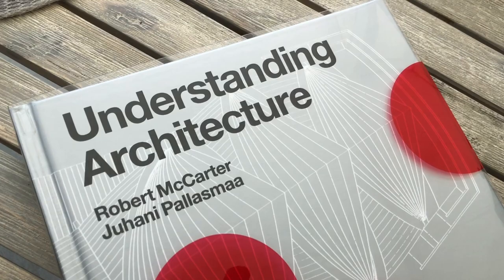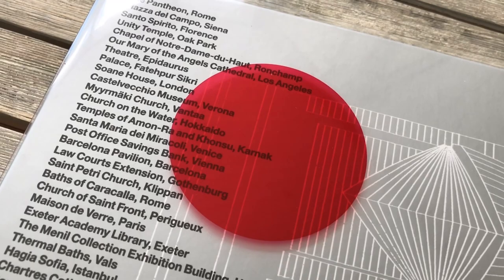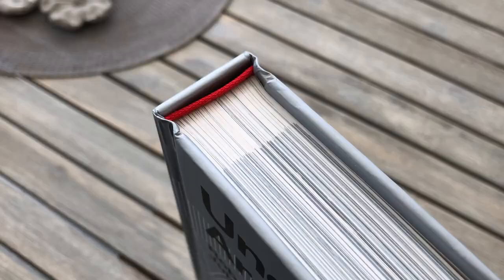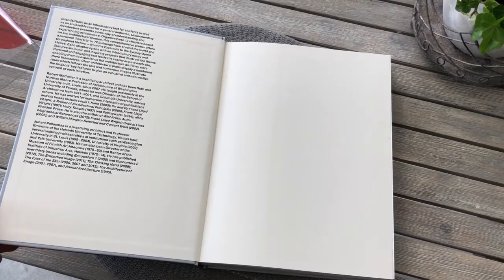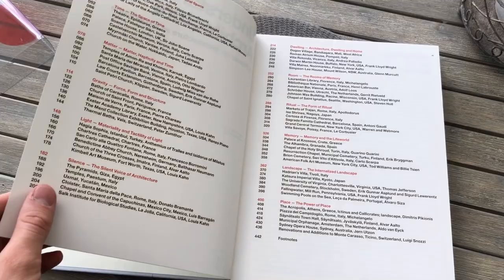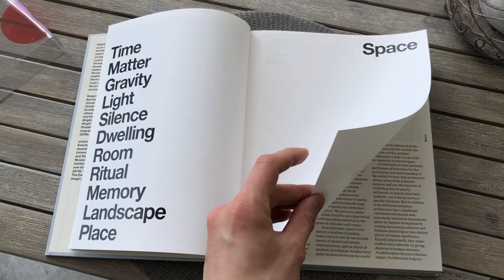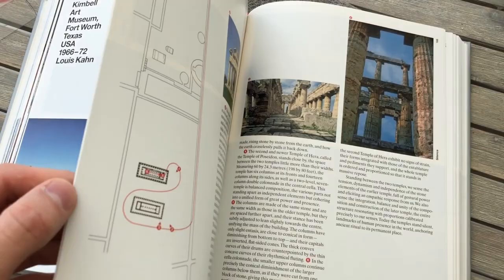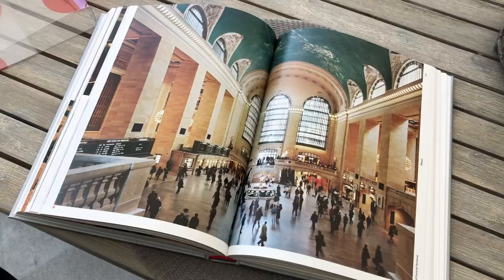Understanding Architecture – McCarter & Pallasmaa ✣ Phaidon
Here is the Phaidon edition of 'Understanding Architecture' by Robert McCarter and Juhani Pallasmaa.

✣ ✣ ✣ Music ✣ ✣ ✣

Dream Escape – The Tides

"Intended both as an introductory text for students and professionals in the field as well as an accessible read for the general public, Understanding Architecture addresses the basic principles of architecture.

The volume is organized in 12 series of chapters based on a key architectural themes – including space, time, matter, gravity, light, silence, dwelling, ritual, memory, landscape, and place.

Each chapter begins with an introductory essay, and includes a wide variety of historical examples from around the world, followed by in-depth analysis of 6 key buildings that further exemplify the theme of that chapter.

By combining a broad historical sweep with a jargon-free architectural study of space and the direct experience of architecture, this volume is a unique introduction to the experience of architecture."